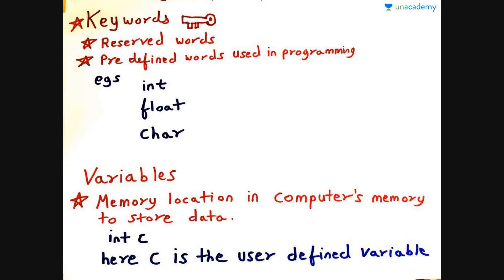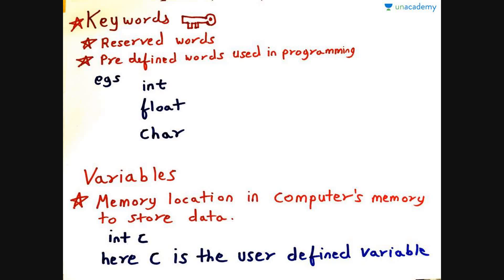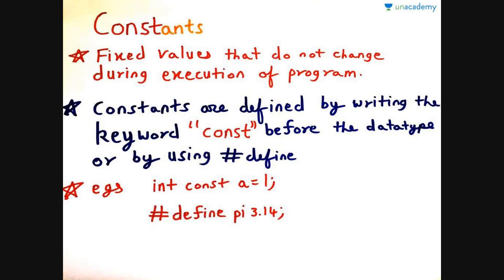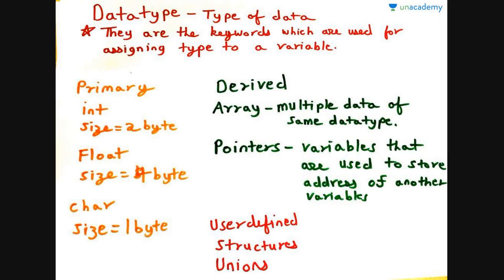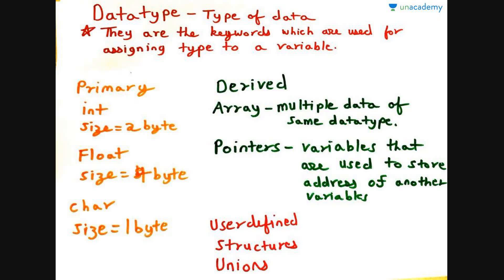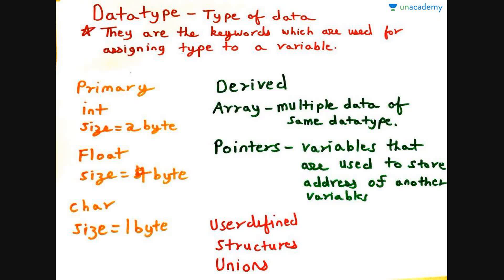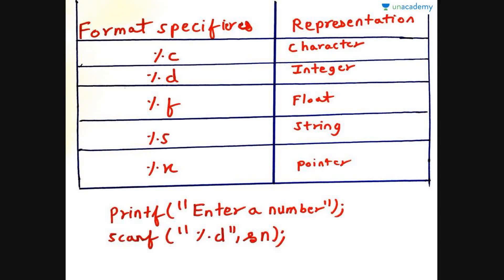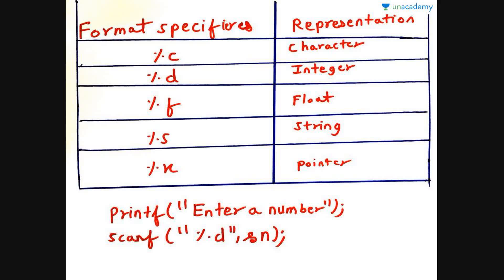Basic Concepts of C Programming - Important Terms in C Programming Part 1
In this lesson, Hrishikesh Damania has explained about some very important terms of  C Programming.   This lesson will clear the concepts of c programming and make programming easy as possible for you.

You can watch the full list of courses and start discussions with the educator